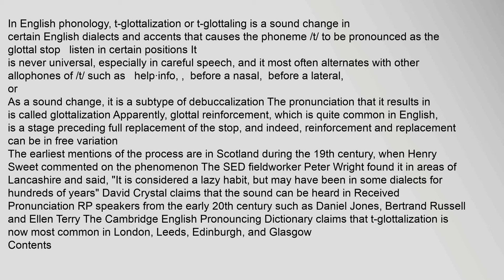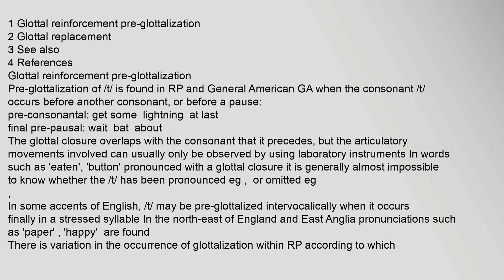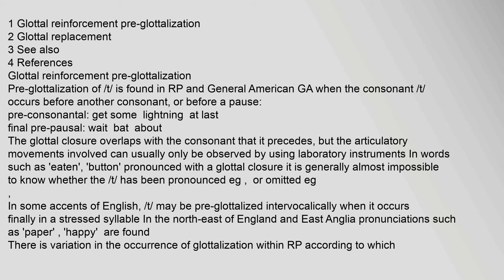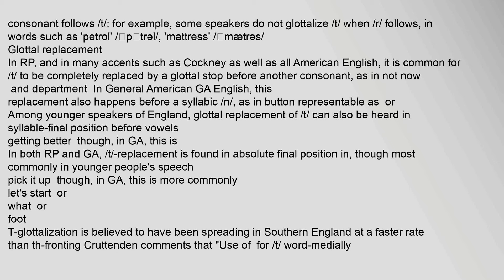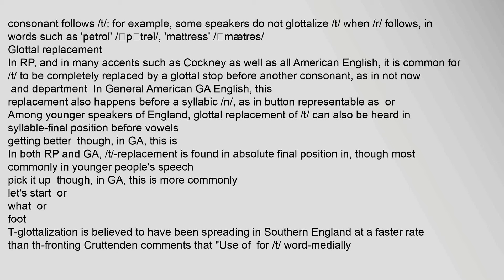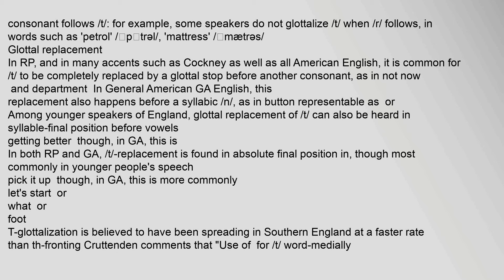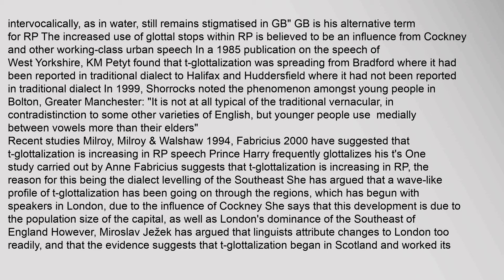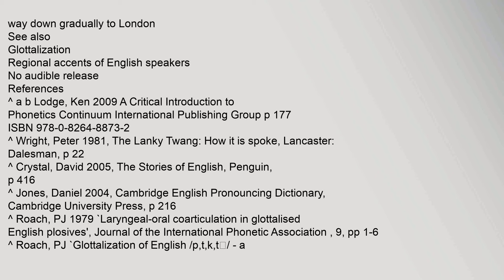T-glottalization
In English phonology, t-glottalization or t-glottaling is a sound change in certain English dialects and accents that causes the phoneme /t/ to be pronounced as the glottal stop ʔ listen in certain positions It is never universal, especially in careful speech, and it most often alternates with other allophones of /t/ such as thelpinfo, tʰ, tⁿ before a nasal, tˡ before a lateral, or ɾ
As a sound change, it is a subtype of debuccalization The pronunciation that it results in is called glottalization Apparently, glottal reinforcement, which is quite common in English, is a stage preceding full replacement of the stop,1 and indeed, reinforcement and replacement can be in free variation
The earliest mentions of the process are in Scotland during the 19th century, when Henry Sweet commented on the phenomenon The SED fieldworker Peter Wright found it in areas of Lancashire and said, "It is considered a lazy habit, but may have been in some dialects for hundreds of years"2 David Crystal claims that the sound can be heard in Received Pronunciation RP speakert-glottalization T-glottalization